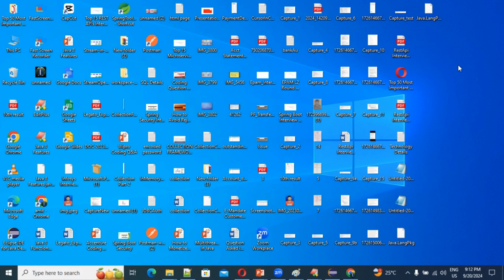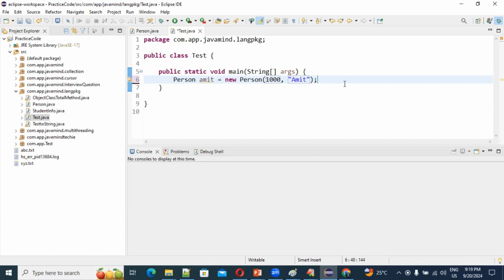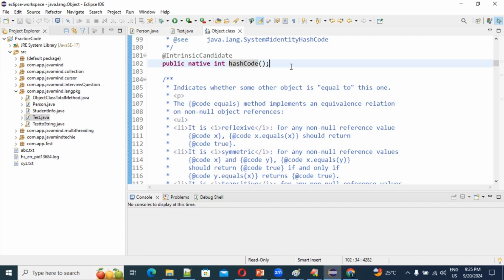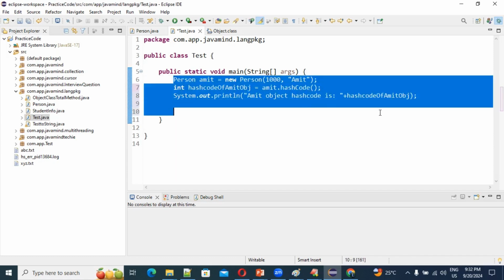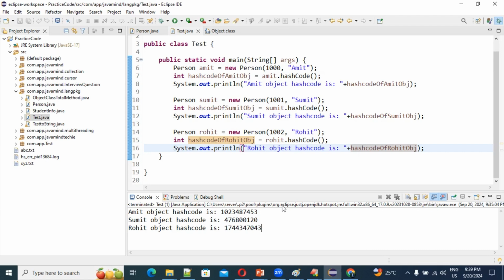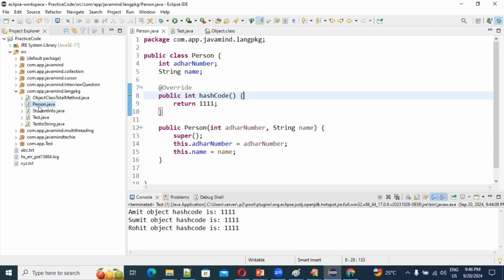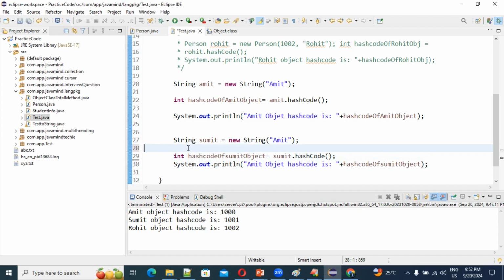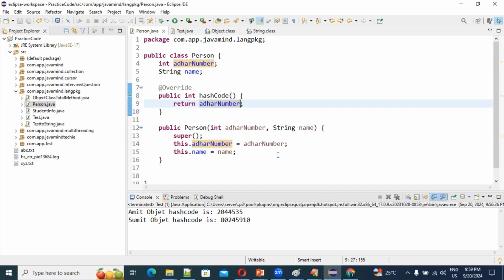Java.lang package Object Class hashcode() method || hashcode() method in Java || Part -3